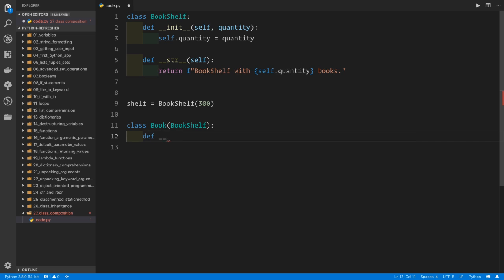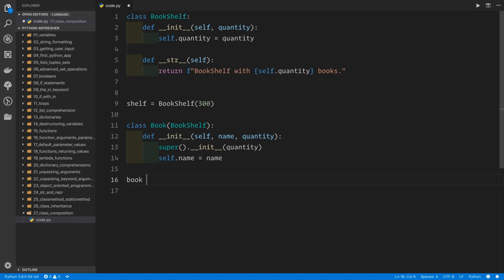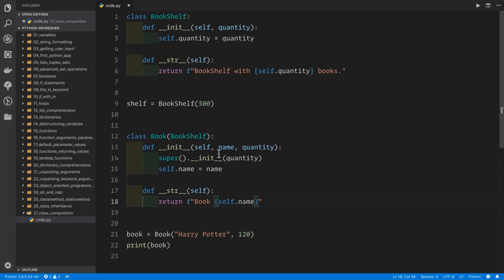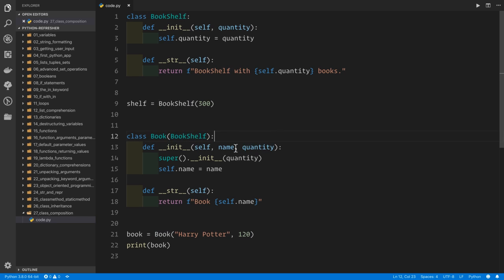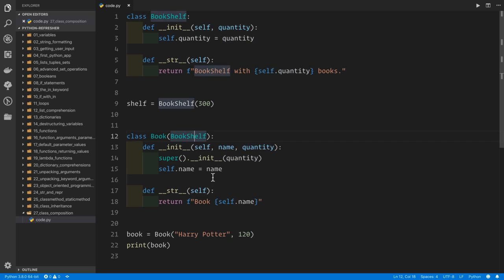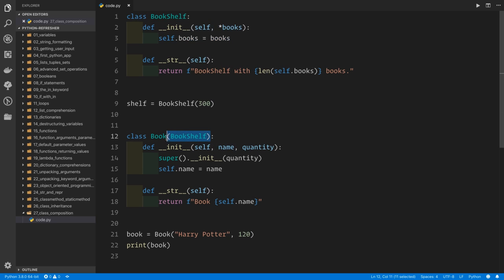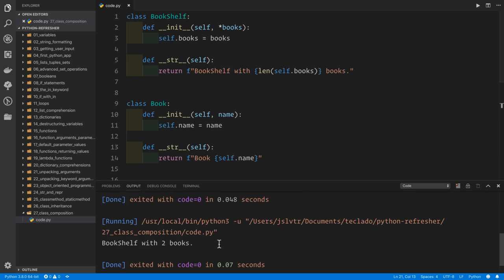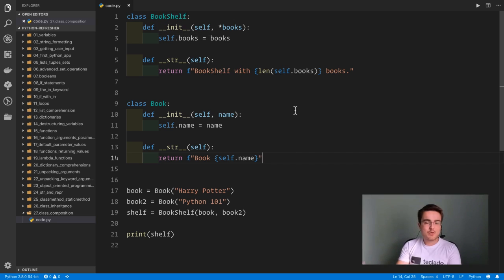video23 26 Class composition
Python Reference / Refresher: Booleans in Python